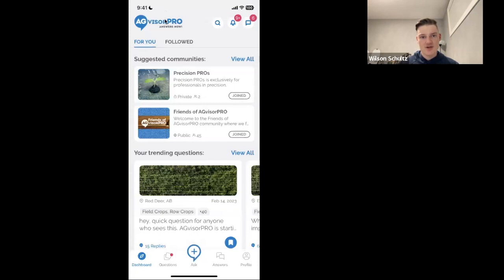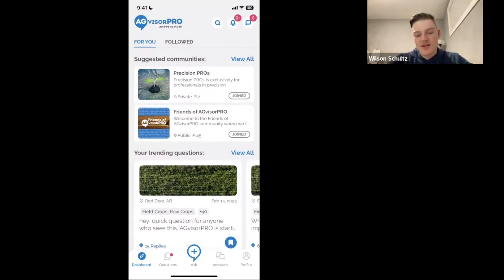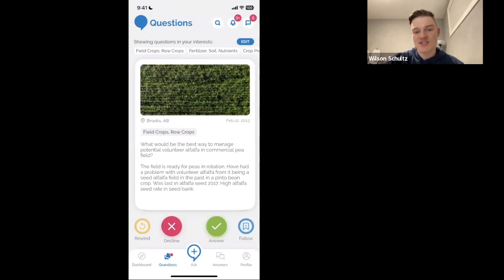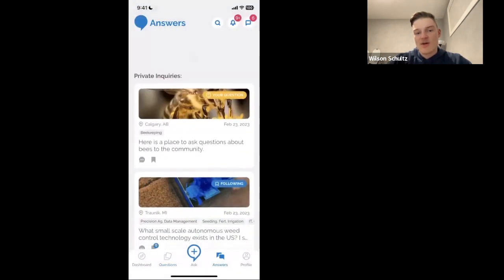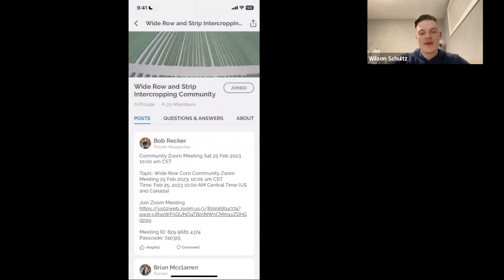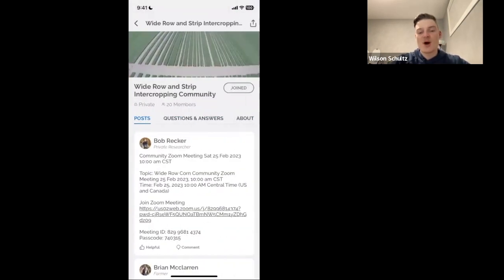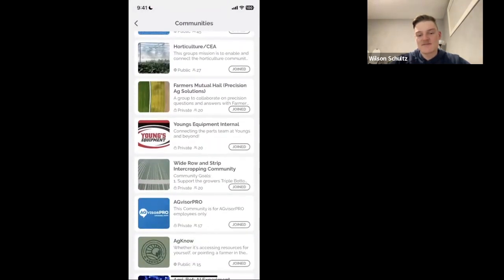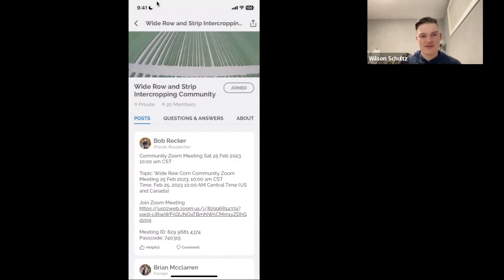Start Here! Wide Row Corn Community Guided Tour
This quickly paced 10 minute Guided Tour of the AGvisorPRO interface and functionality of the private Wide Row - Strip Intercropping Community will show you how the App works.